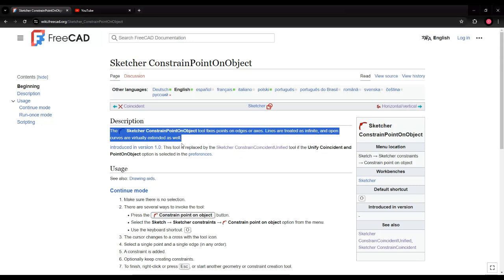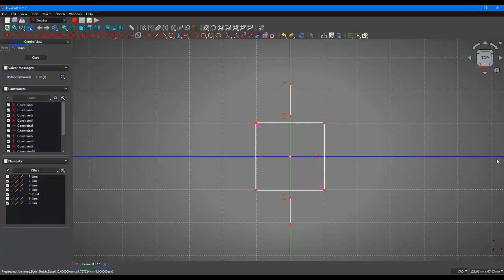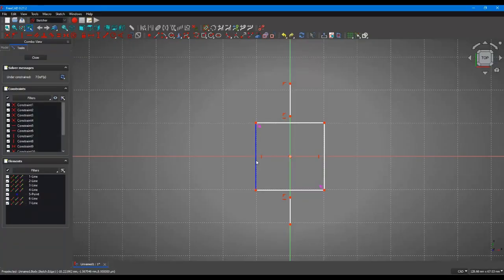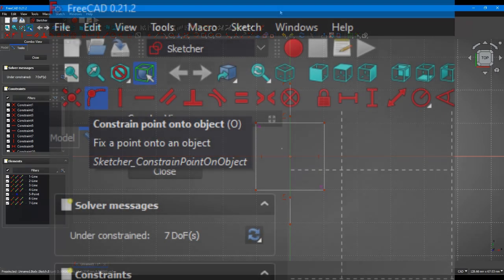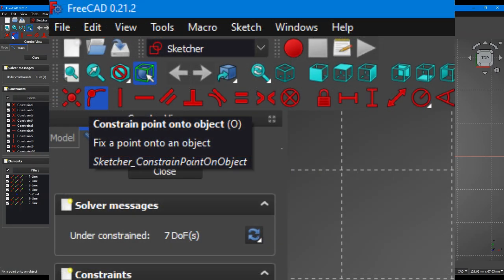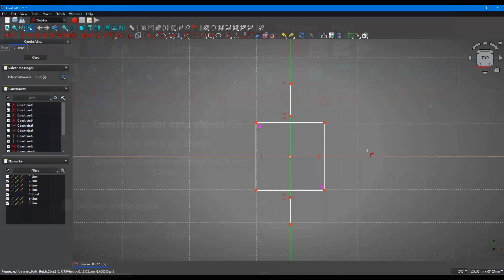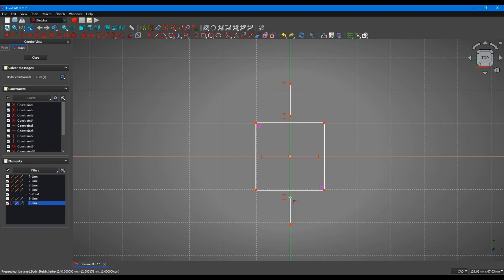FreeCAD Short: Point Onto Object Constraint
In this tutorial, let's explore the “Point onto Object” constraint in FreeCAD’s Sketcher workbench. Learn how to precisely fix points onto edges or axes to create accurate and complex designs.  Step by steps of applying this constraint, adjusting your sketch, and ensuring your design’s integrity. Perfect for beginners and experienced users looking to enhance their FreeCAD skills!